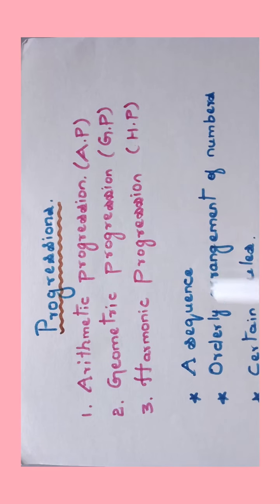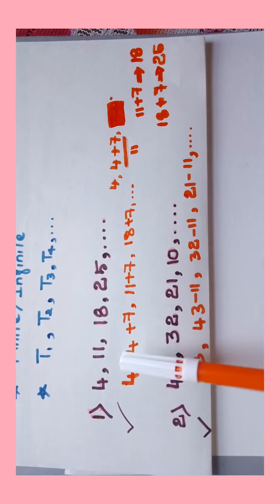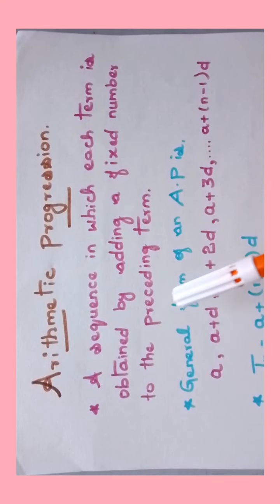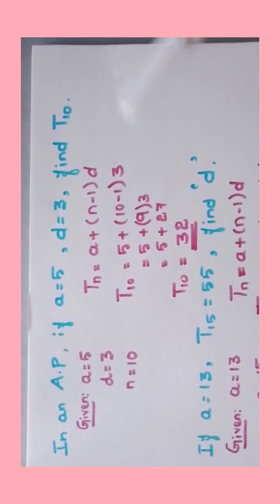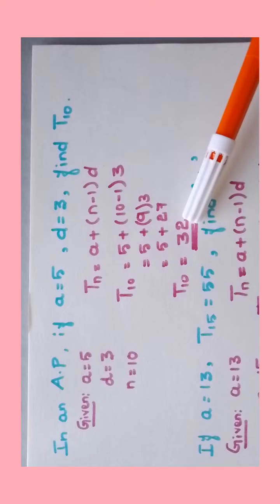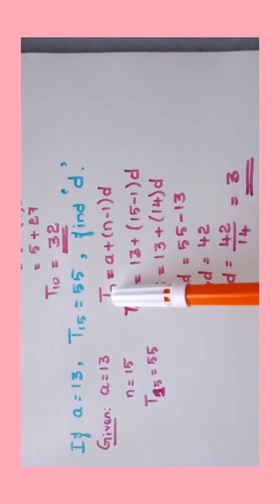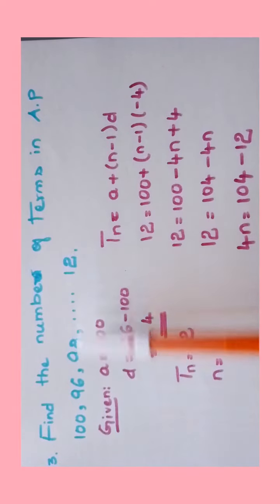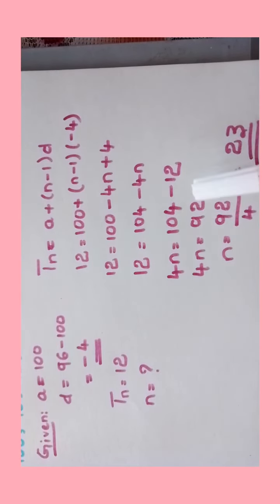Arithmetic Progression (AP)progressions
In this video we shall learn about Arithmetic progression (AP)... which will be useful for GPSTR aspirants